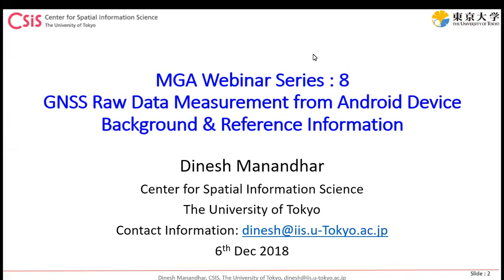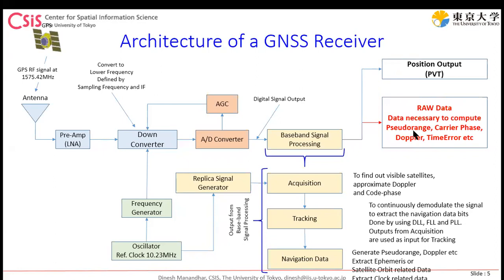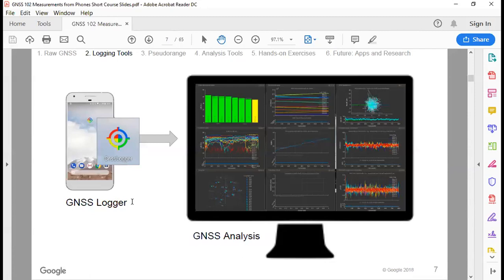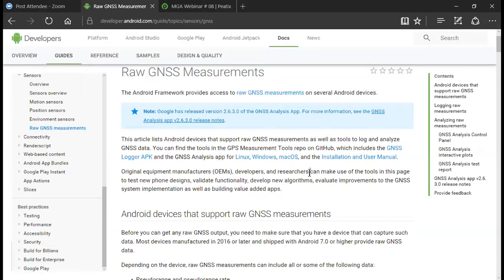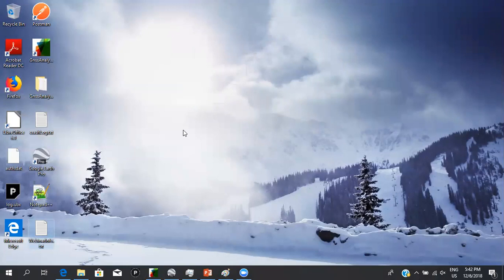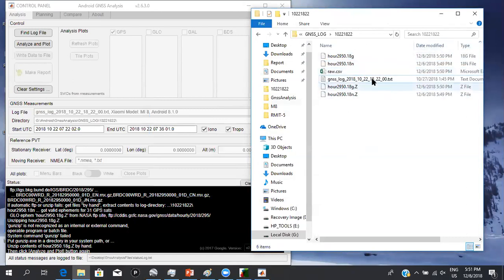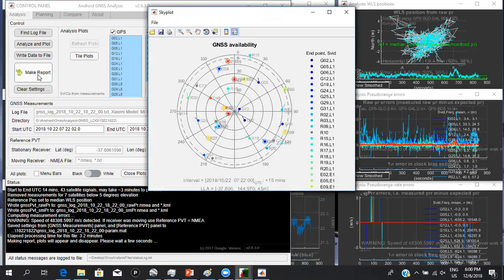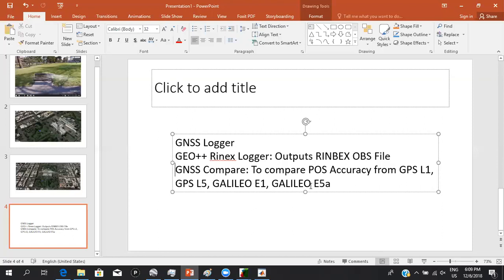MGA Webinar 08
GNSS Raw Data Measurement from Android Devices